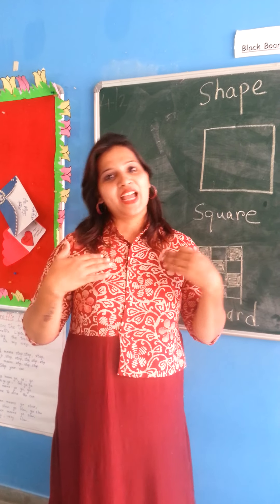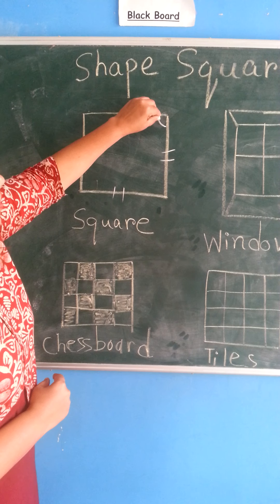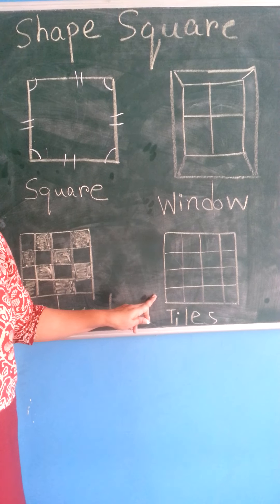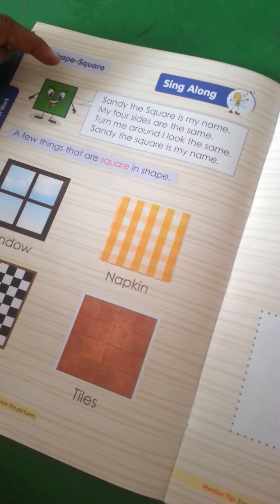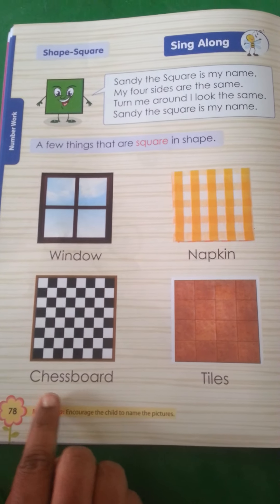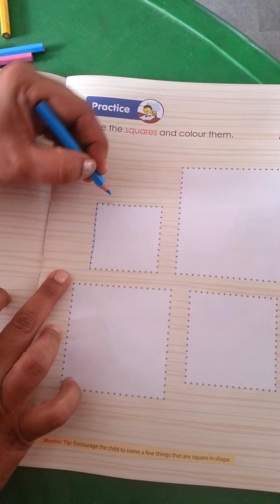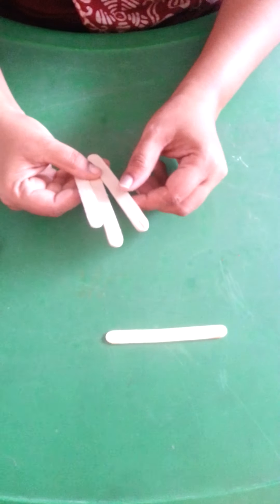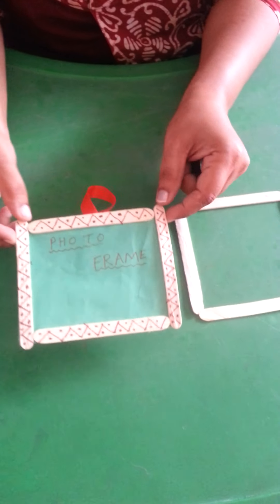JR.KG_112. Introduction of Square.